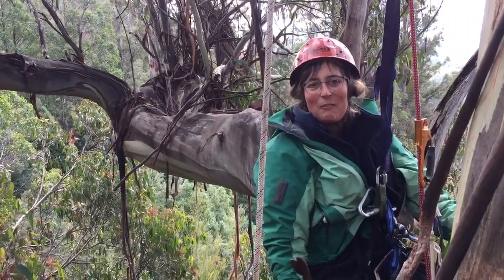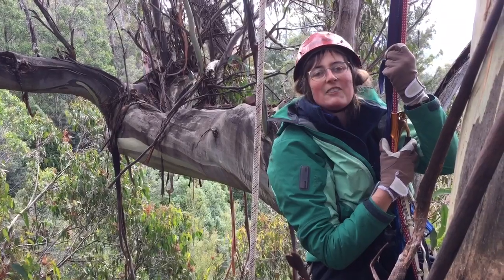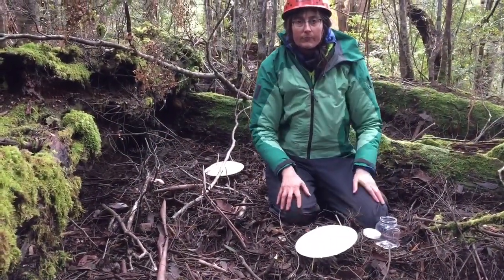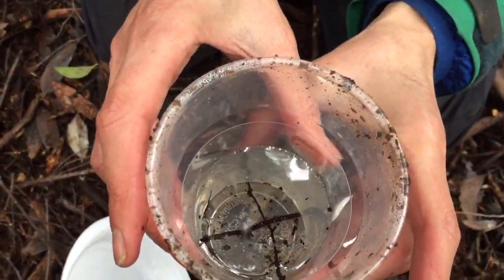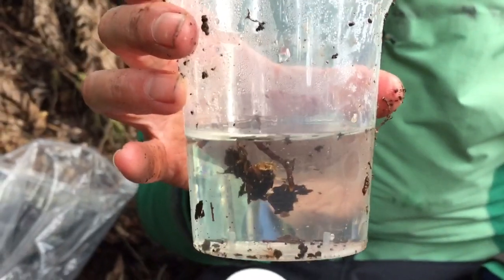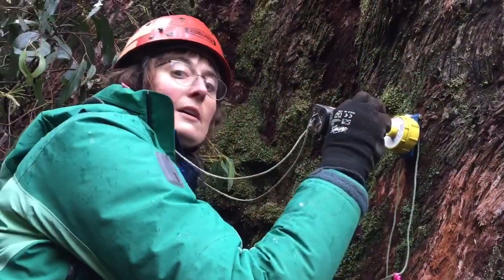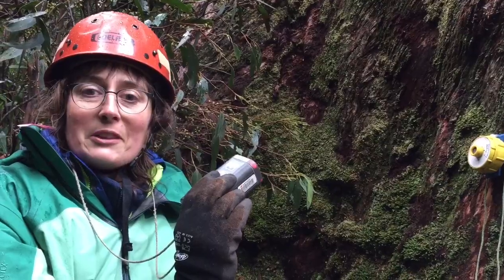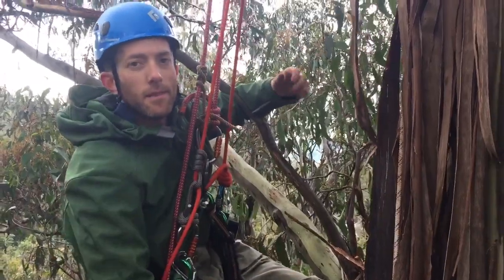Day 23 Tree House Challenge: Dr Sue Climbs and Yoav Says Bye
The second last day of the expedition and Yoav, Dr Sue and Steve come down to the forest.